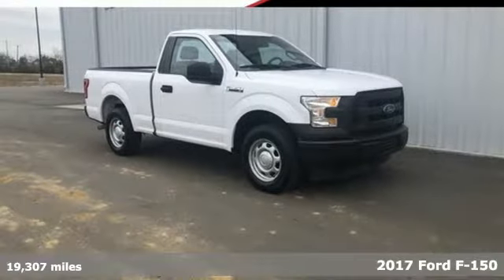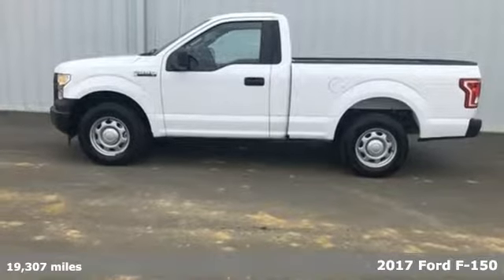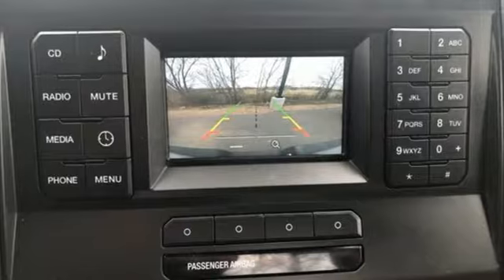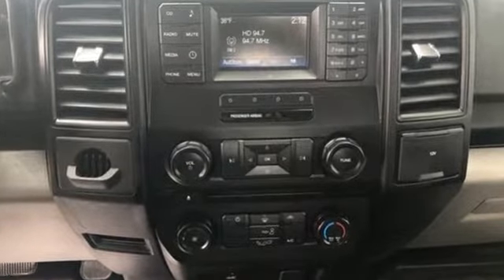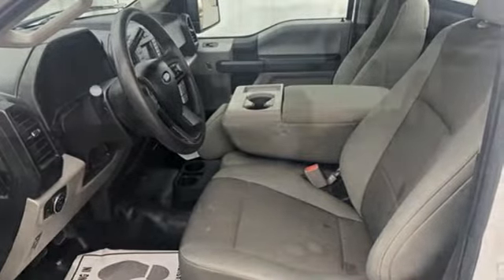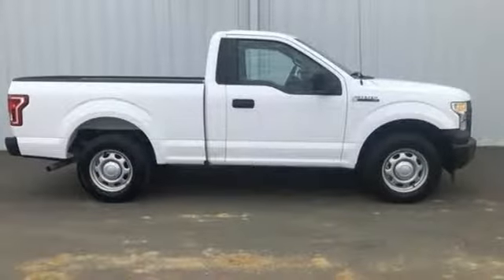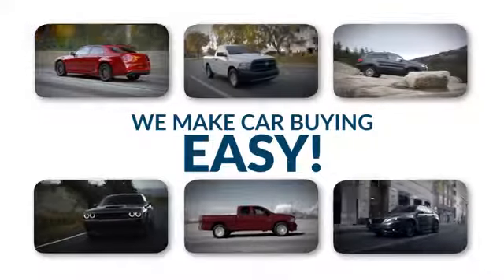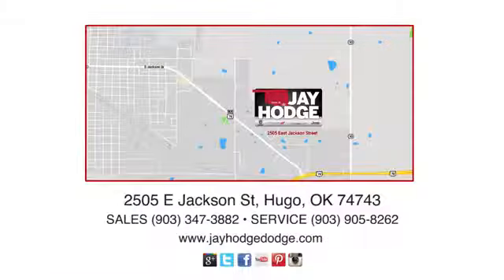2017 Ford F-150 Hugo, OK